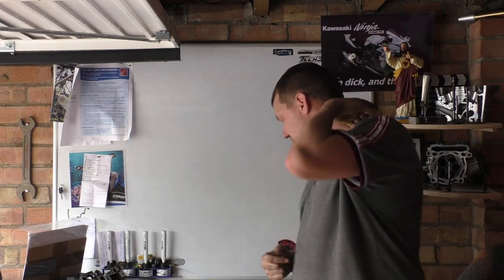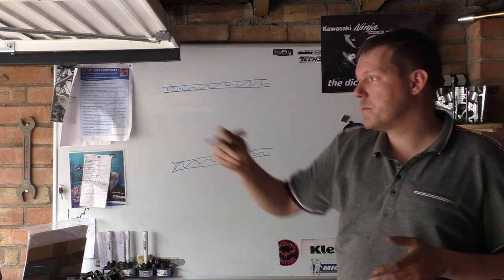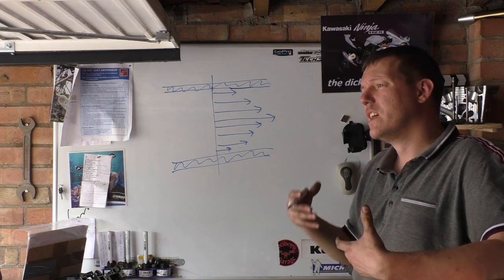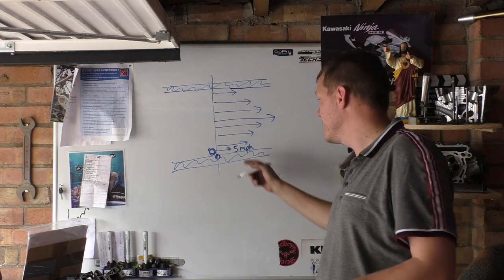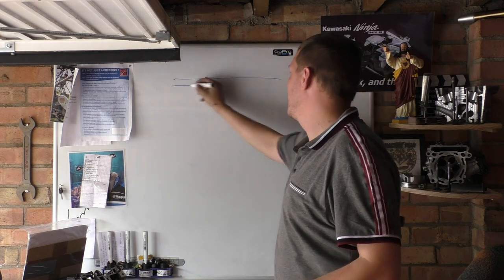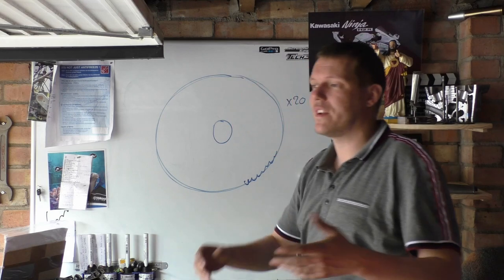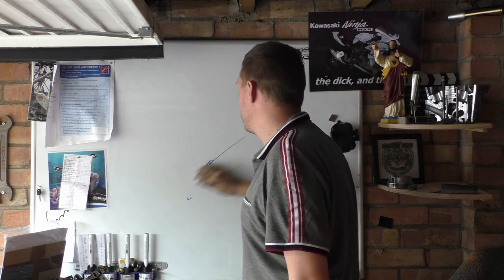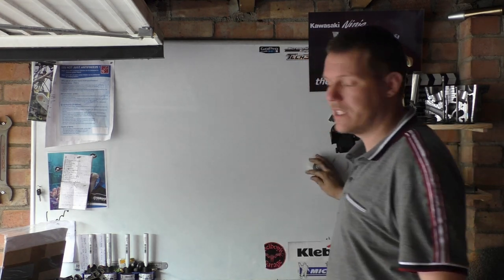Mirror shine your ports?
In this video we look at port finishing - should it be shiny or should it be rough?